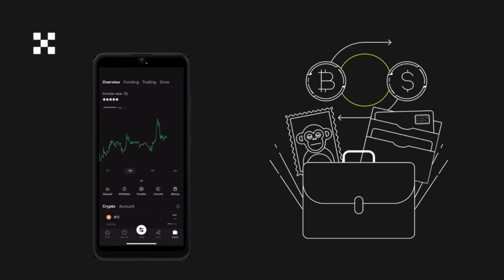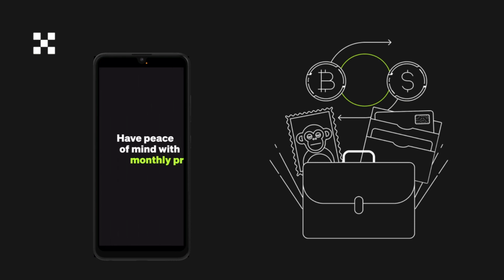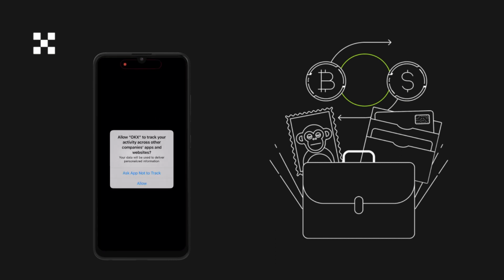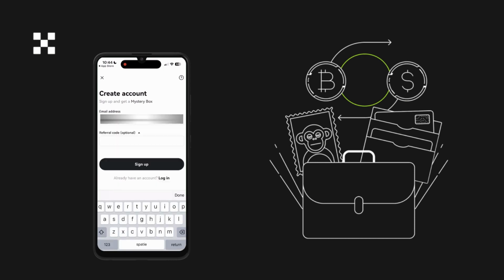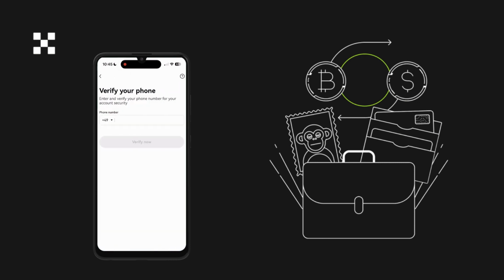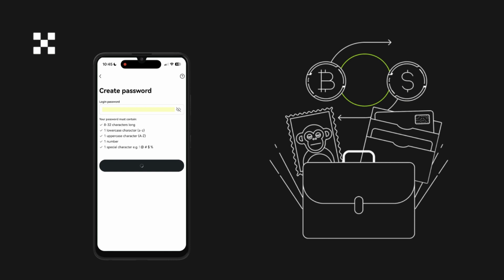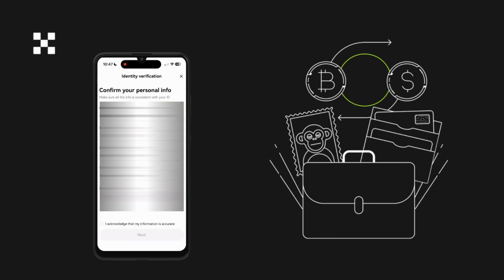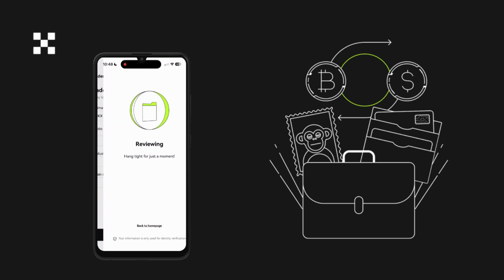How to setup your OKX Exchange trading account.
Welcome to another comprehensive tutorial for OKX Exchange, the ultimate platform for converting cryptocurrency!In this video, we'll introduce you to OKX, a leading cryptocurrency exchange platform, and guide you through the process of setting up your account on OKX.

OKX offers a user-friendly interface and a wide range of digital assets for trading and investing. Whether you're a beginner or an experienced trader, OKX provides the tools and resources to help you navigate the exciting world of cryptocurrencies.